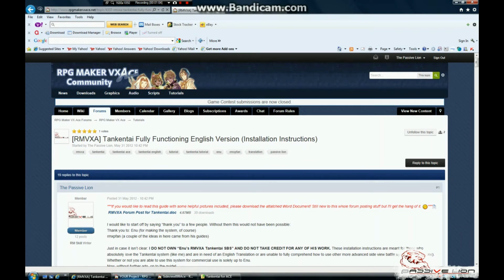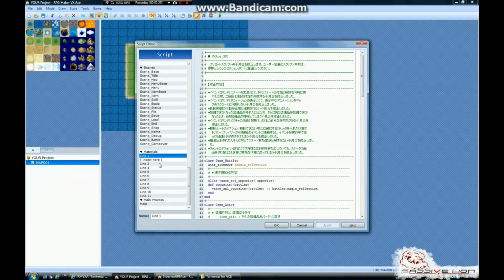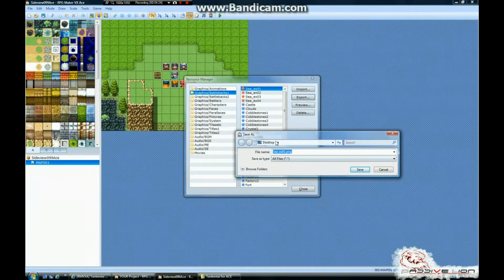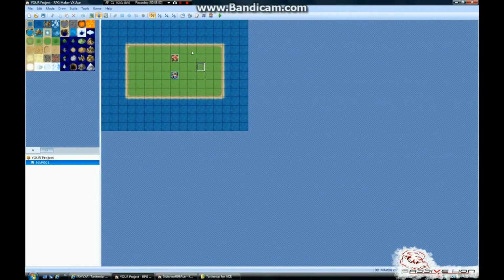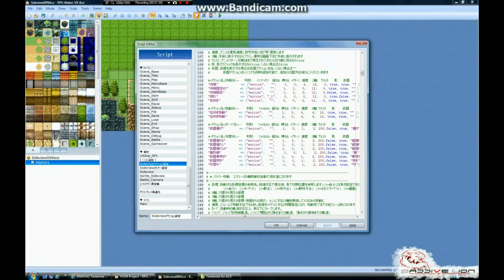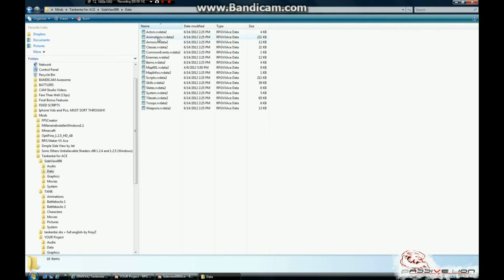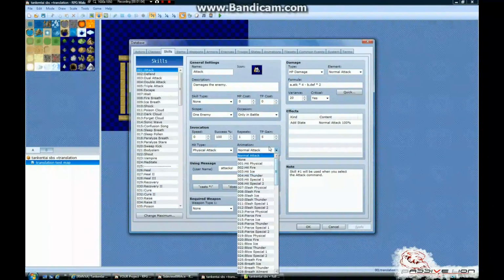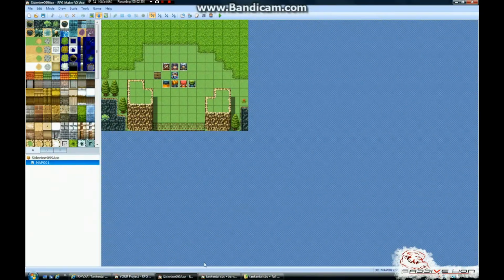PL Tutorial 1 (How to Install Tankentai for VX ACE in English)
I DO NOT OWN OR TAKE CREDIT FOR ENU'S SBS!

**EDIT: 9/1/12 - Cleaned up this description box a bit. Way too long. But at any rate, every question you could possibly have about Tankentai for ACE errors or add-ons can be answered in that link above! Check it out!

What you need for this Tutorial:

Your Own Project

This is my first RPG MAKER VX ACE tutorial. I plan to do many more and I also plan to get way better and doing tutorials as I progress. This specific tutorial is on the Tankentai Side View Battle System devloped by Enu! This tutorial explains how to install the japanese script into VX Ace and what to do to it in order to get it to function with your game properly.

If there are other tutorials you would like me to do, leave it in the comments below! Keep in mind, my best skills are in WRITING and EVENTING.

Thank you to all the awesome people and their guides who helped make my own compilation of them possible! Keep at it!

Your friendly neighborhood,